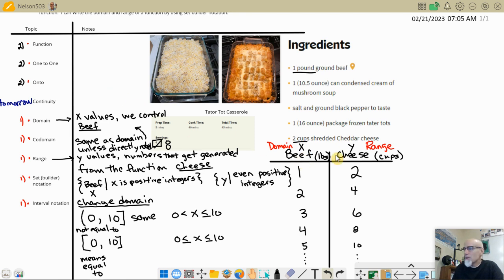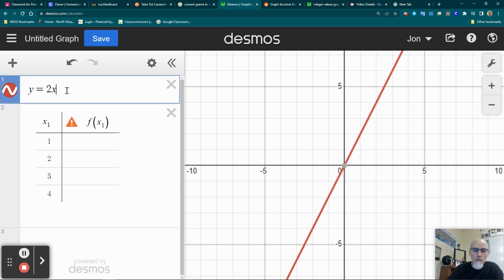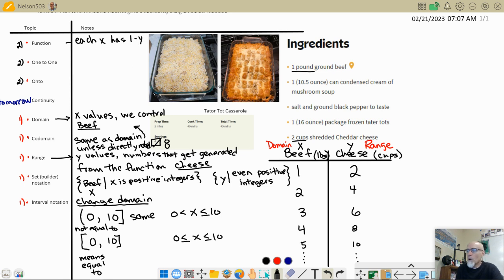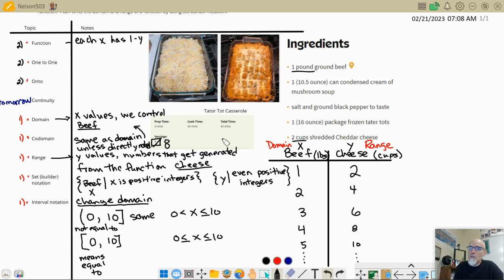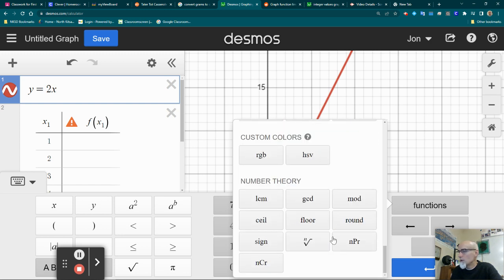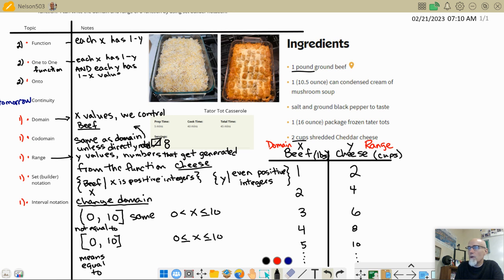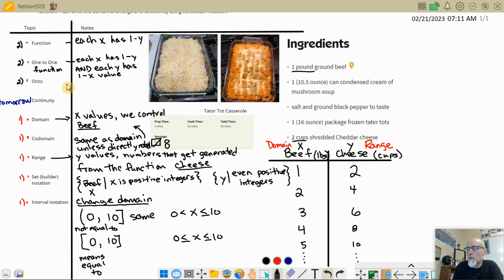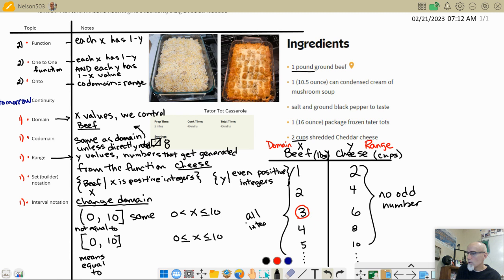Video 2 - function, one to one, onto